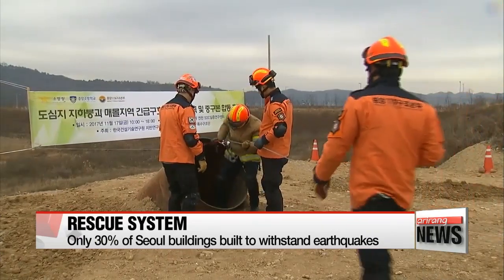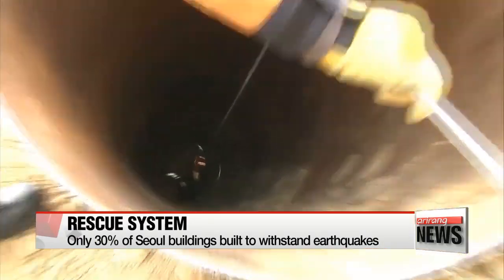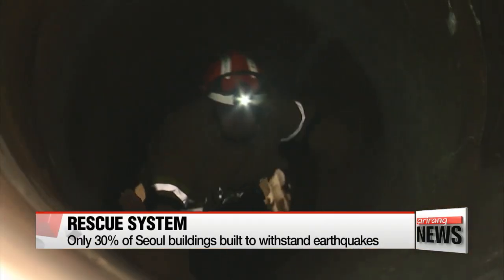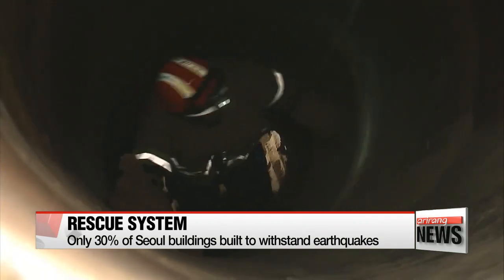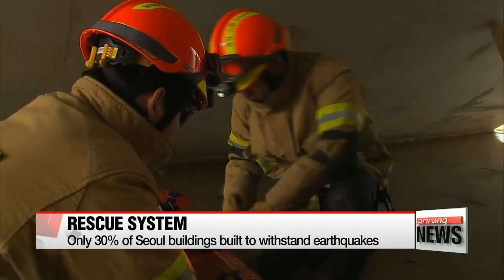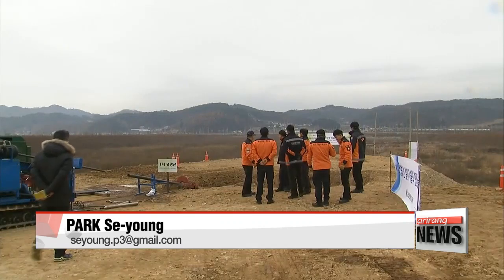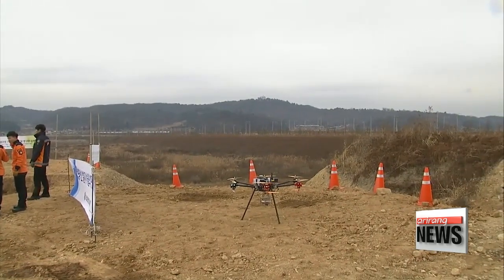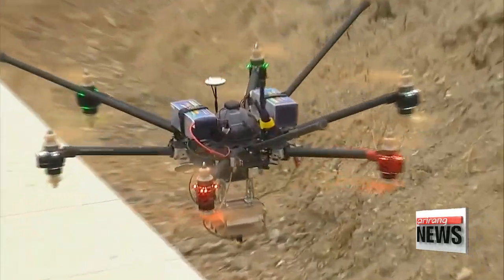Korean researchers develop technology to rescue earthquake victims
강진 도심 붕괴하면...매몰자 구조 기술 개발
Last November, a five-point-four magnitude earthquake struck Korea's southeastern city of Pohang, causing significant damage to buildings and injuring dozens of people.
It has raised the awareness of the need for effective countermeasures... and Korean researchers are developing new ways to accelerate rescue operations using drones and excavation technology.
During an earthquake simulation, rescue workers and researchers brainstorm ways to find and rescue survivors within the "golden time" of 72 hours.
First, the rescue team flies a drone above the collapsed building to assess the damage and to locate survivors buried less than ten meters underground.
The drone detects Wi-Fi signals from smartphones that belong to the survivors.
Then, the team creates 3-D maps to designate entry points and secure lifelines.
The primary lifeline's goal is to deliver food, water and supplies to survivors within 72 hours.
Using sound and motion detectors, the rescue workers can also search for survivors.
Finally, a secondary lifeline, which is about one meter in diameter, allows rescuers to go in and bring the survivors out.
Since the system is a combination of existing technologies, it can be used right away.

(Korean)
"In the event of a collapse, we can plot the optimal path for installing lifelines by analyzing nearby buildings and underground structures.

Although Korea is no longer free from the threat of earthquakes, only about 30 percent of Seoul's buildings and houses were designed to withstand earthquakes.
The researchers and rescue workers believe their system will be able to minimize casualties if buildings do collapse.